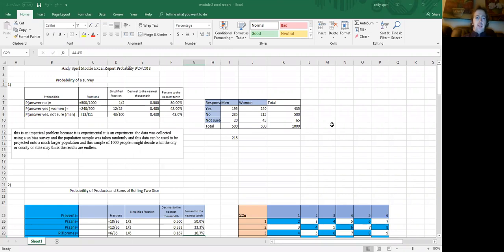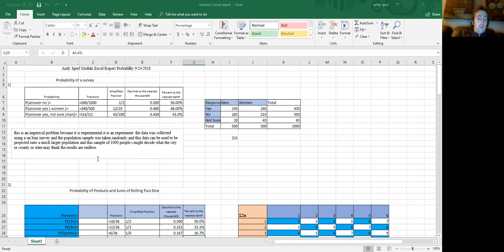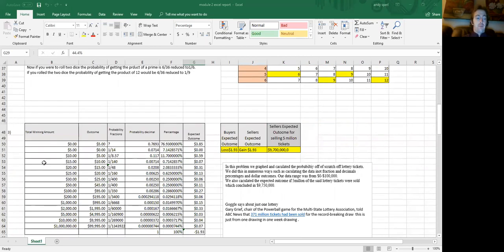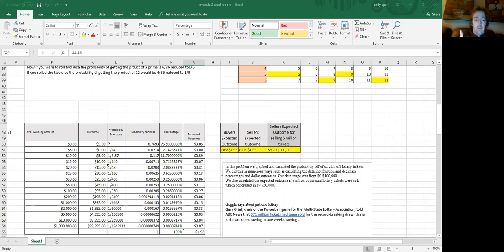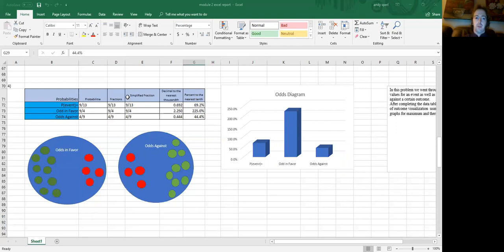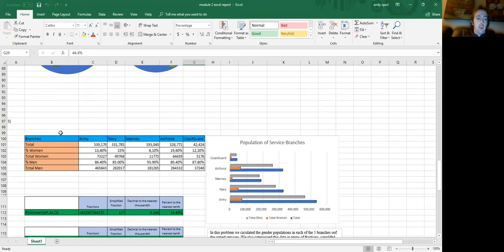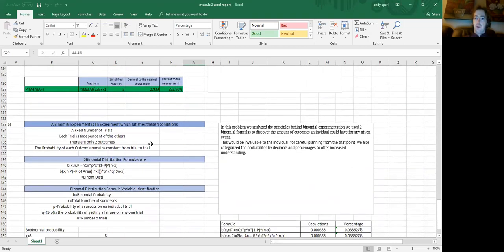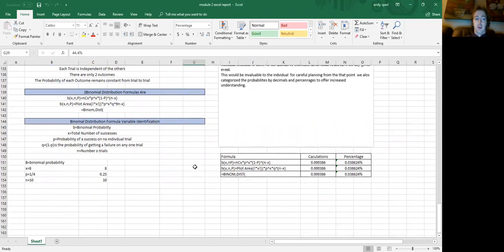module 2 excel report zoom video report andy sperl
module 2 excel report zoom video